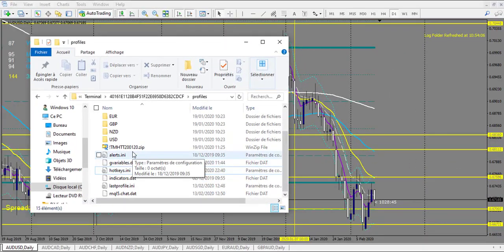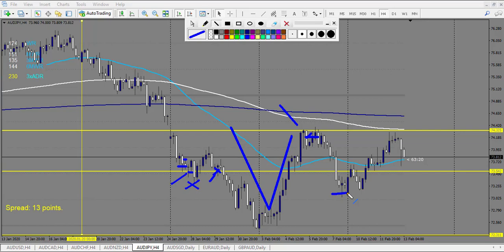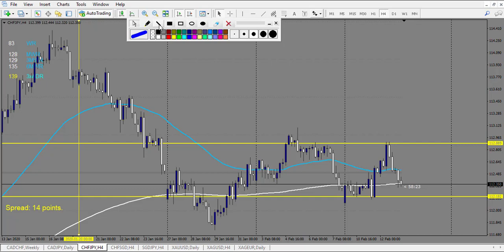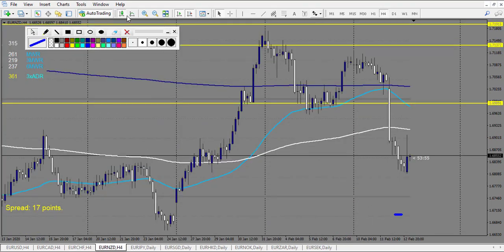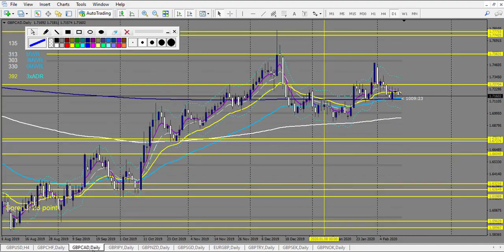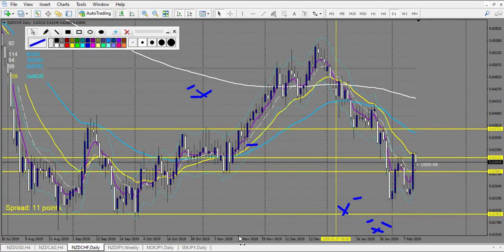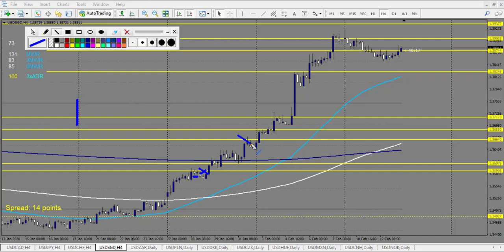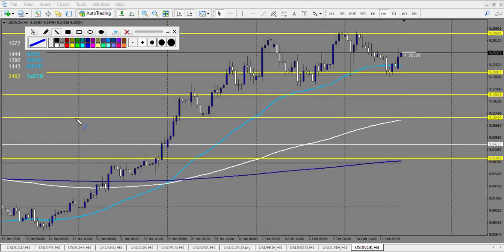Forex trades review of last 3 weeks swing trades using my analysis 70 profit